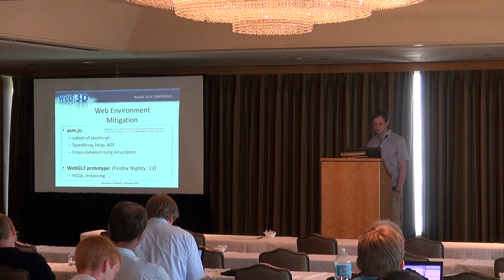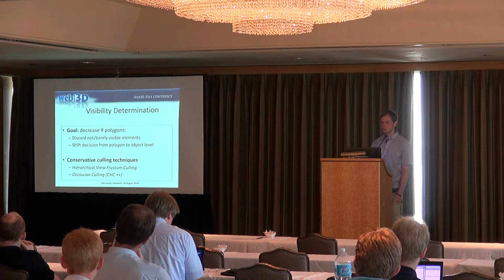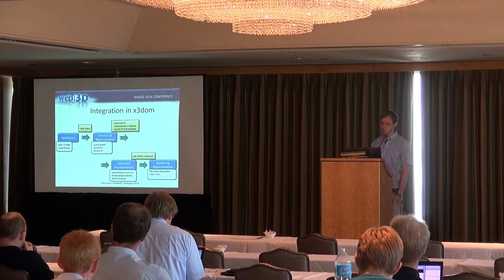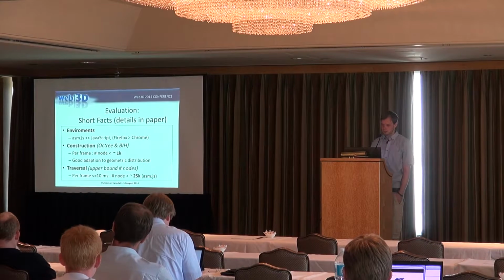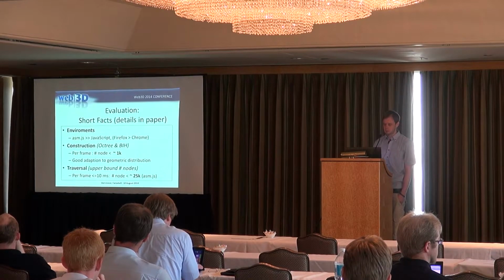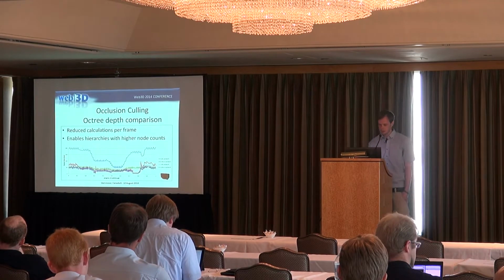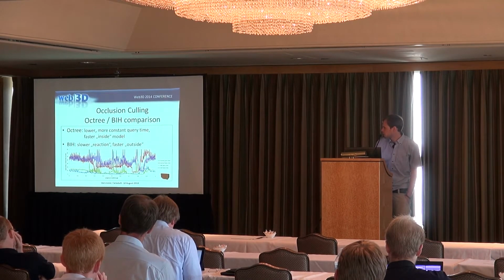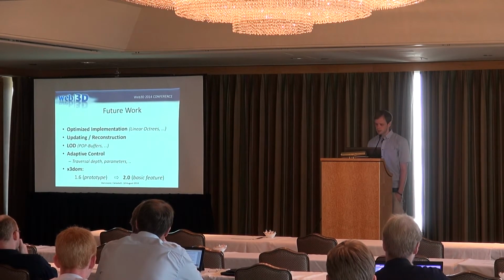SESSION: Large models - Spatial data structures for accelerated 3D visibility computation to ...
Christian Stein, Max Limper, and Arjan Kuijper. 2014. Spatial data structures for accelerated 3D visibility computation to enable large model visualization on the web. In Proceedings of the 19th International ACM Conference on 3D Web Technologies (Web3D ’14). Association for Computing Machinery, New York, NY, USA, 53–61. DOI

ABSTRACT
The visualization of massive 3D models is an intensively examined field of research. Due to their rapidly growing complexity of such models, visualisation them in real-time will never be possible through a higher speed of rasterization alone. Instead, a practical solution has to reduce the amount of data to be processed, using a fast visibility determination.

In recent years, the combination of Javascript and WebGL raised attention for the possibility of rendering hardware-accelerated 3D graphics directly in the browser. However, when compared to desktop applications, they are still fighting with their disadvantages of a generally slower execution speed, or a downgraded set of functionality.

We demonstrate the integration of spatial data structures, computed on the client side, using latest technology trends to mitigate the shortcomings of the 3D Web environment. We employ comparably small bounding volume hierarchies to accelerate our visibility determination, as well as to enable specific culling techniques. This allows for an interactive visualization of such massive 3D data sets. Our in-depth analysis of different data structures and environments shows which combination of data structure and visibility determination techniques are currently the best fit for the Web.